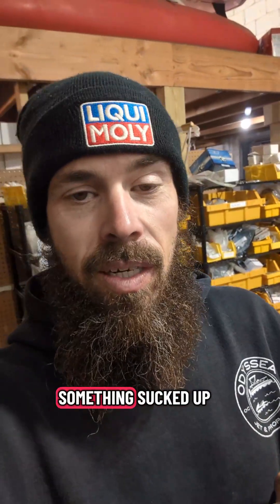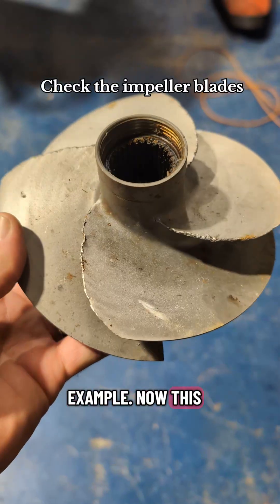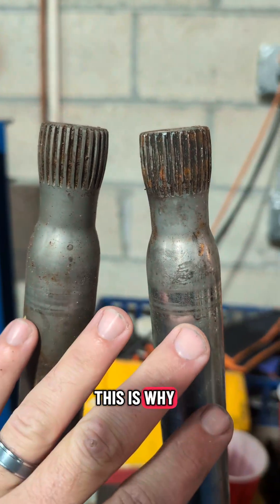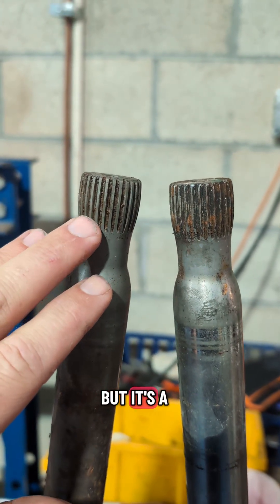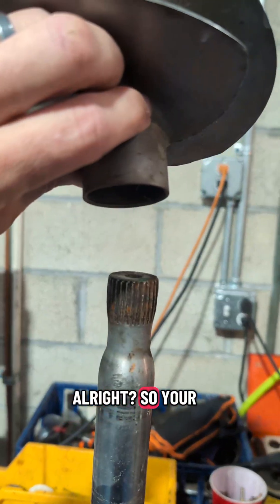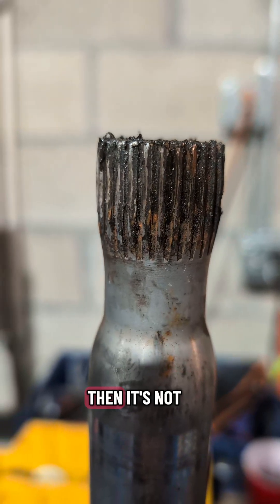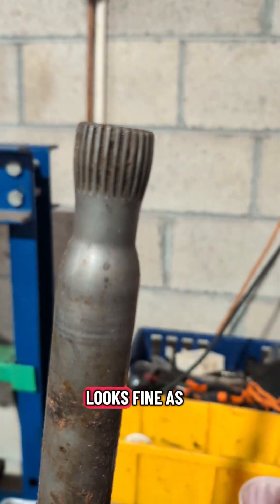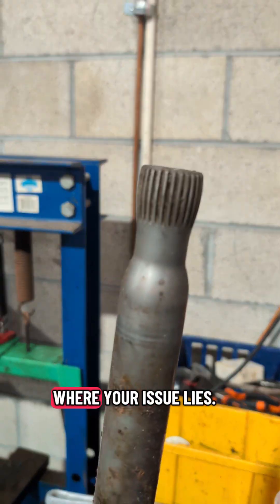Sea-Doo Revving But Not Moving? Checking Impeller & Driveshaft Splines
Is your Sea-Doo revving high but barely moving? Or does it feel like the "clutch" is slipping while you ride?

In this video, the Odyssea Jet and Prop Shop team investigates a critical area that often gets overlooked: The Impeller and Driveshaft Splines.

We break down the two main causes of propulsion loss:

1. Stripped Splines (The "No Go" Scenario)
If the splines on either your impeller or the driveshaft get stripped, the connection is lost.

The Symptoms: Your engine will rev freely, and you will likely hear a horrible grinding noise, but the impeller won't spin, and the ski won't go anywhere.

2. Damaged Impeller Blades (The Cavitation Scenario)
If the blades on your impeller are chewed up, broken, or bent (from rocks or debris), the pump can't build pressure.

The Symptoms: Your ski will feel slow, vibrate excessively, and "cavitate" (rev up without grabbing the water).

💡 PRO TIP: Prevent Corrosion!

Whenever you have your jet pump off for service, make sure to clean these splines thoroughly. We always apply a fresh coat of high-quality marine grease (like Bel-Ray) to prevent rust and corrosion from eating away at your drivetrain.
In this video:

🛠️ NEED PARTS OR SERVICE?

We repair pumps and replace driveshafts!

Located in the Ocean City / Ocean Pines, MD area?

Visit Odyssea Jet and Prop Shop for all your PWC maintenance needs.